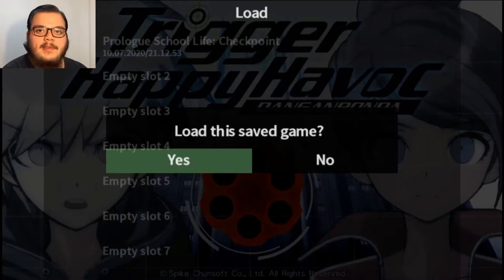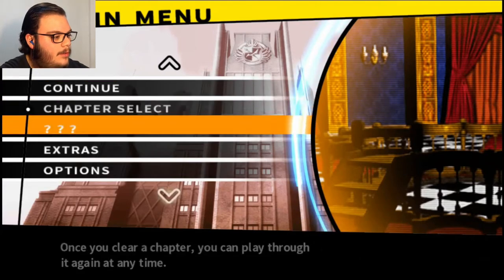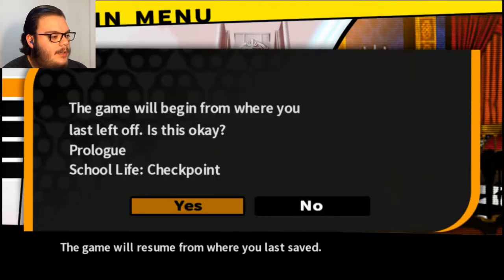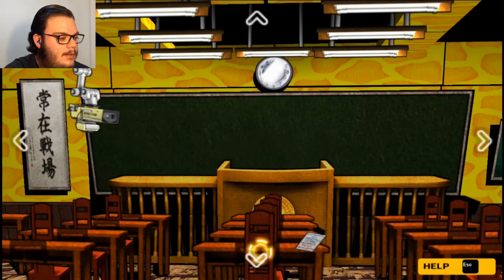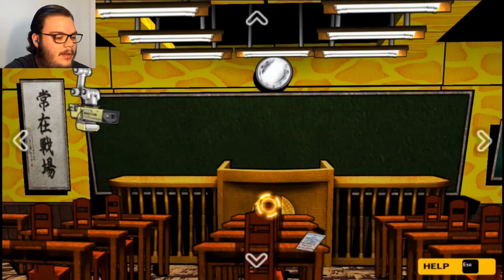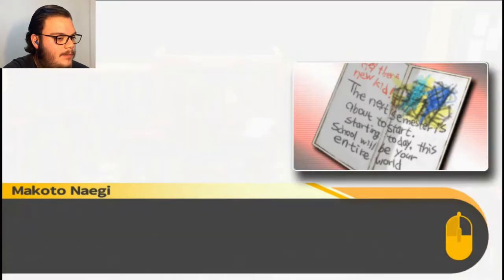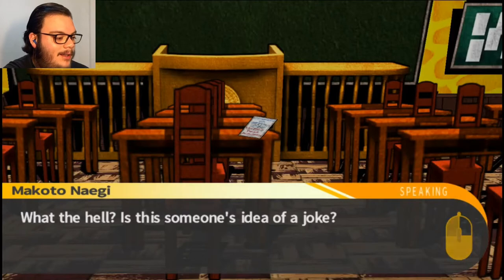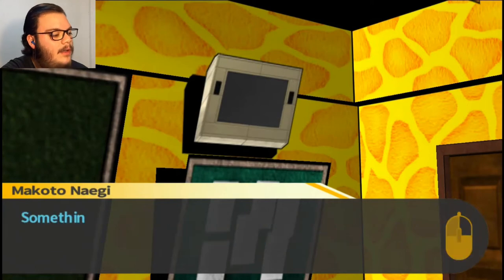Danganronpa Trigger Happy Havoc / Why Is Everyone Looking At Me Like That? / Blind Playthrough Ep #2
Heeeey, welcome to the second episode of this series. I will never stop loving this games soundtrack, I hope it keeps getting better and better. We finally got to meet what I suppose is the main cast, just love their art style by the way. They all seem so unique in their own special way, can’t wait to learn more about them (although trusting them will probably prove difficult). Anyways, thanks for accompanying me through this suffering. Well, I’m the one suffering and y’all just enjoying that lol. Wish you all much love and a wonderful week!

Don’t forget to follow me on my social media (feel free to DM me if you’ve got any doubts or suggestions) I also post some extra day to day life things on there every now and then:

And finally, if you’re interested in reading about more formal content (such as I post on Tuesdays), or interested in hiring a freelance writer, then go ahead and visit my web page and blog: